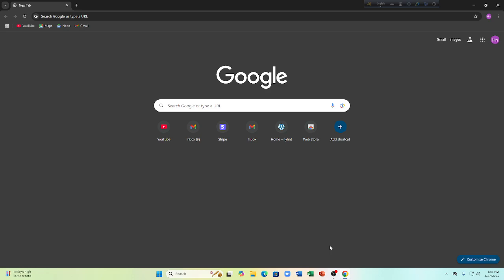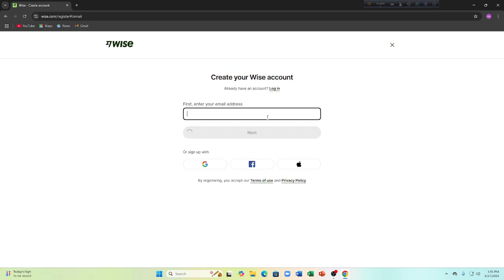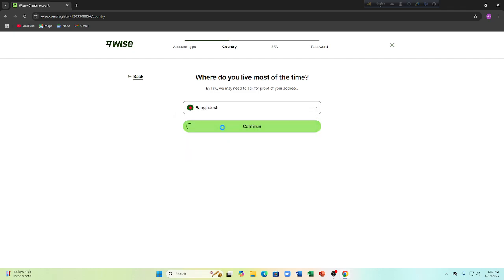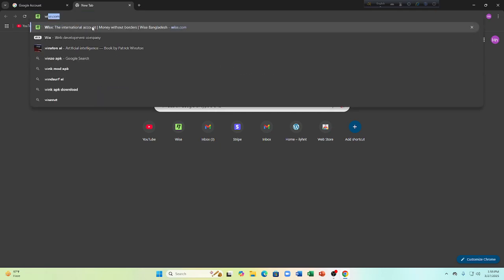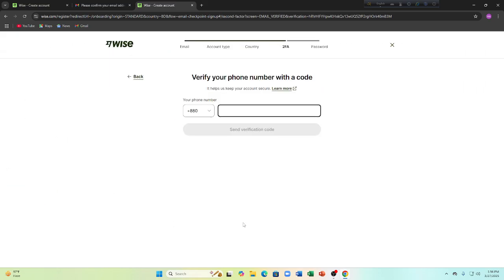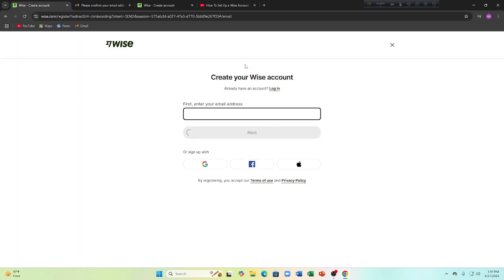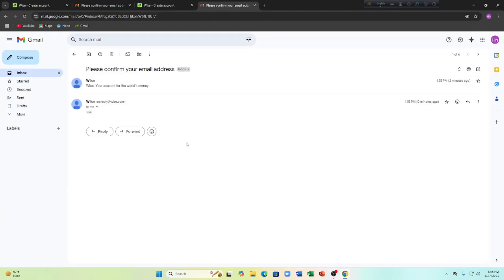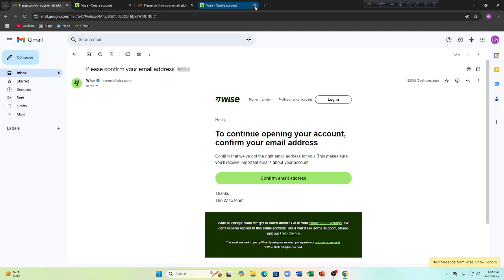How to Setup a wise Account Guide 2025 (Full Guide)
In this video, you will learn how to set up a Wise account step-by-step with this easy-to-follow Wise account guide. Whether you're new to Wise or looking for tips on registering, verifying your identity, and linking your bank details, this tutorial covers everything you need to start sending and receiving money internationally with low fees. Perfect for anyone interested in online banking, money transfer services, and managing a Wise account efficiently.